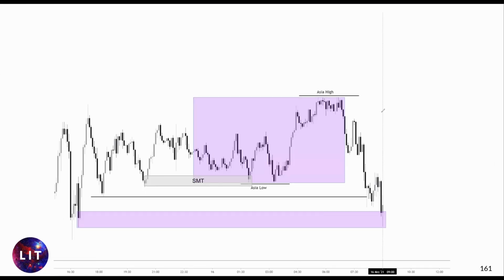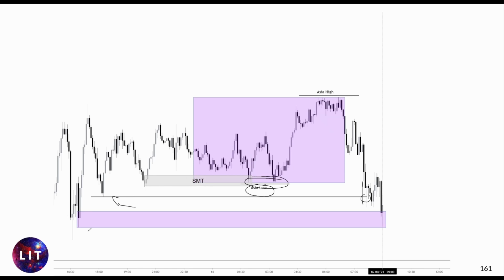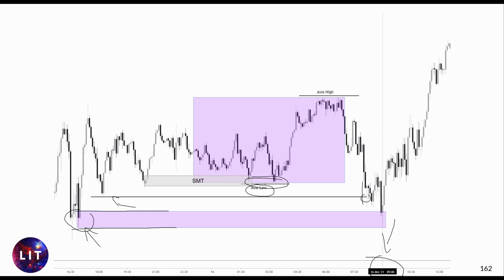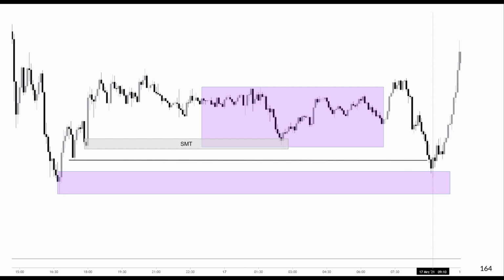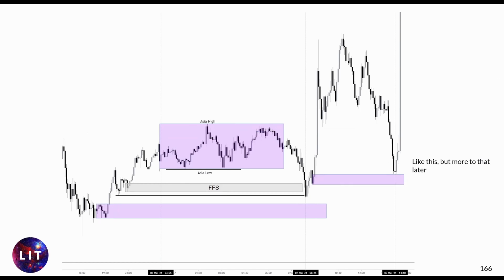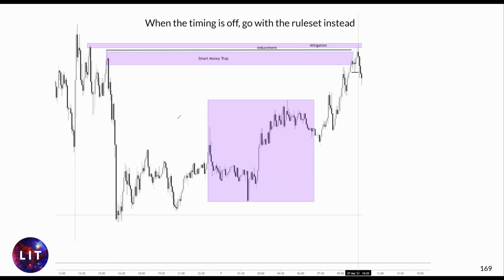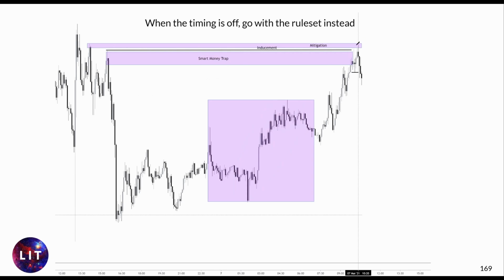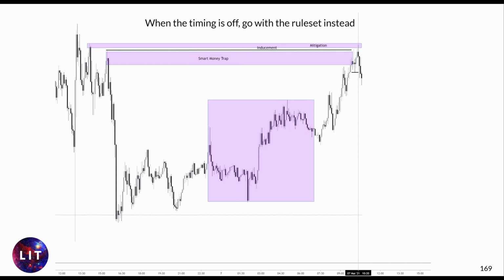11 Advanced Intraday Example